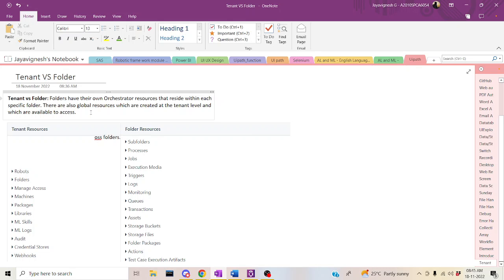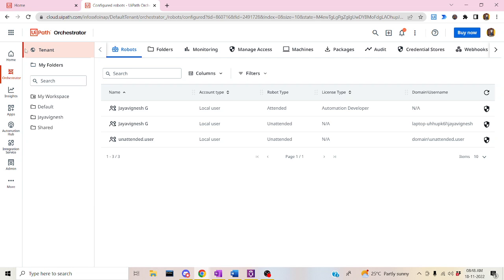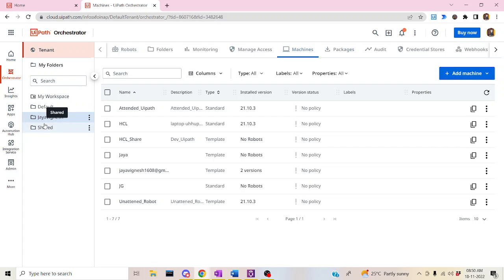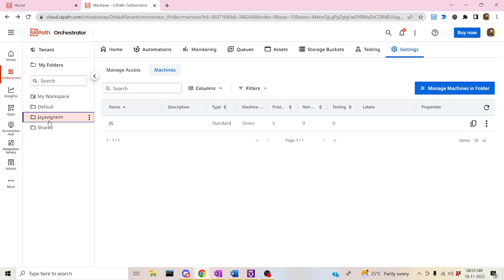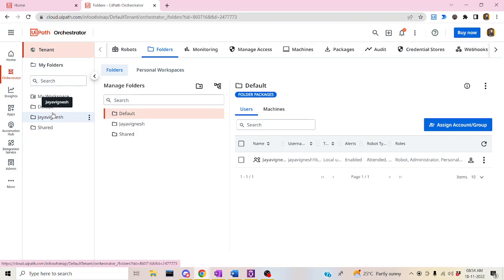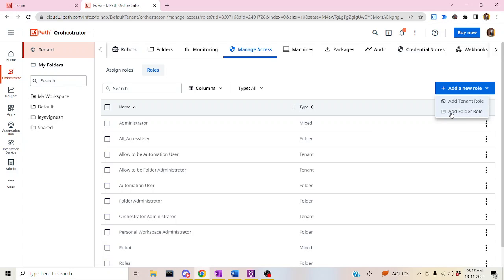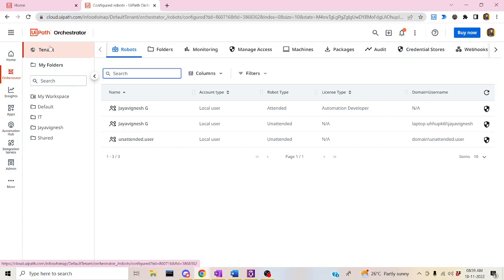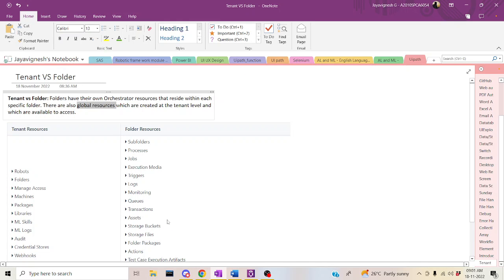UiPath Tutorial | Tenant and Folders in UiPath Orchestrator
Tenant vs Folder:  Folders have their own Orchestrator resources that reside within each specific folder. There are also global resources which are created at the tenant level and which are available to access.

Happy Learning !!